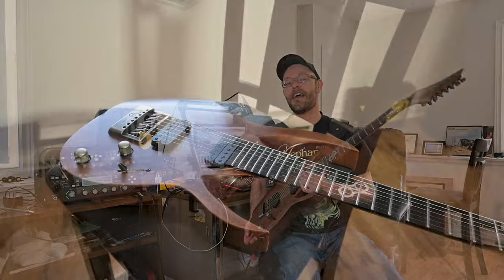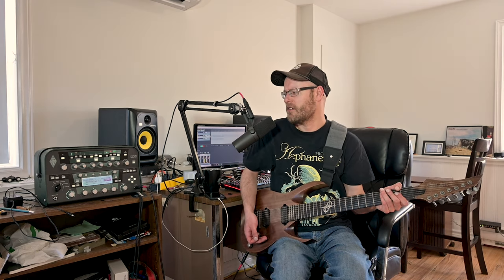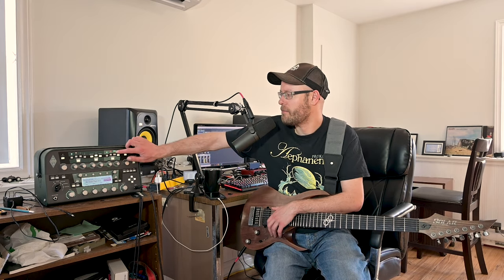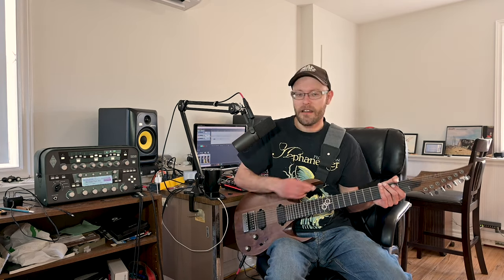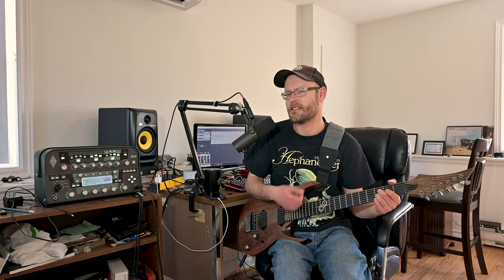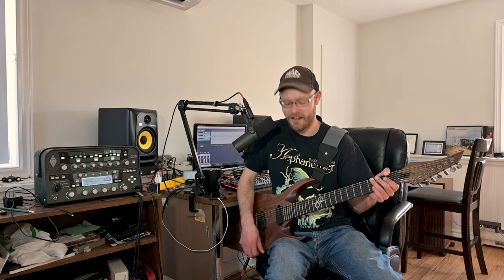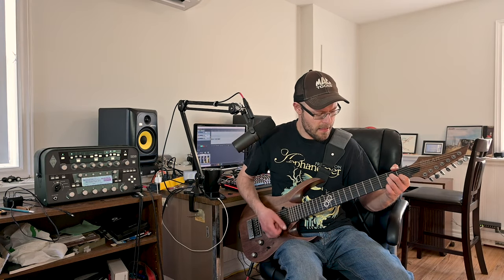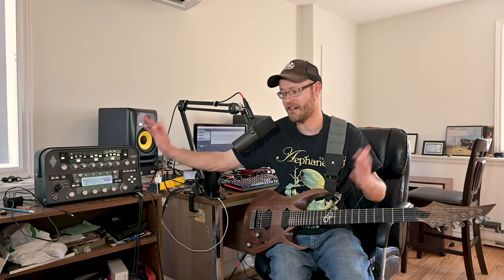FUEL YOUR TONE: Diezel Paul Profiles on the Kemper Profiler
I test out the Diezel Pauli profiles by Guido Bungenstock. I got these a while back and just getting to demoing these. I dig them and want to try the real amp!

Here is the description of the merged profiles from Guido as I cannot explain it: Studio Profiles The profile consists of the amp head PLUS Guitar Speaker If now activated "Monitor Cab Off" happens the following: The KPA tries to separate the amp from the speaker by an intelligent algorithm. The result is just the profiled amp sound without the profiled speaker cabinet which sounds very good, but not like the 100% original amp. Merged Profiles The profile consists of two separate Profiling Sessions: A direct amp profile (called DIProfile) without any cab AND the Studio Profile with mics. Both profiles are then mixed together (Merged Profile) If you now activate "Monitor Cab Off“ the following thing happens: You can now hear the Direct Profile in combination with your own cab to get the original amp sound. But that's not always an advantage just because some amps don’t fit well with your own guitar box. So it’s all matter of taste here.

Hi! I am Brian Bower. I am a rock and metal enthusiast who loves to play guitar, make videos and talk! I have been playing guitar consistently since I was 15 years old. I love talking about gear, playing, whatever. I mainly have been playing Ibanez guitars for the better part of 15 years. Some of my favorite acts are Rush, The Tragically Hip, Steve Vai, King Diamond, Textures, Yngwie Malmsteen, Hammerfall, Pyramaze, Judas Priest, Iron Maiden, Beyond Creation and many others. I am open to playing other types of music. I have also been uploading off on to YouTube for years. If you like my content, give me sub. Thanks for checking out my channel! Rock on!